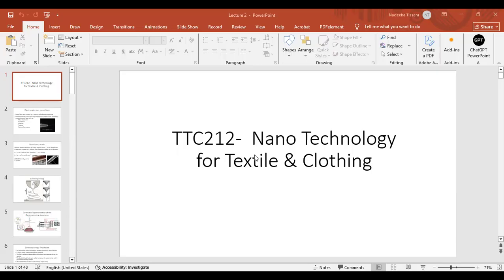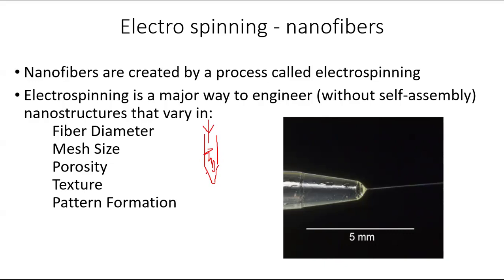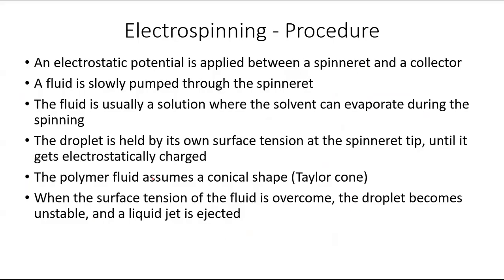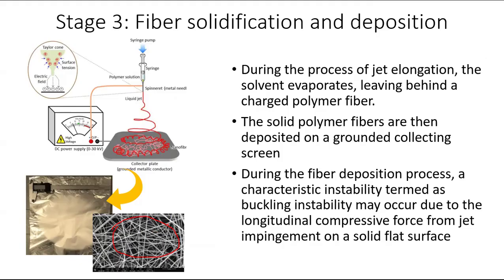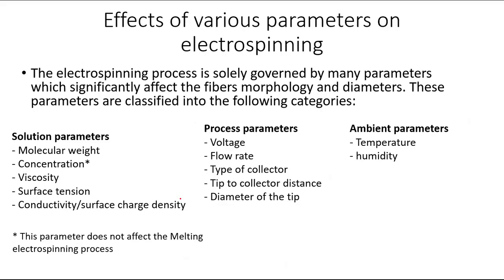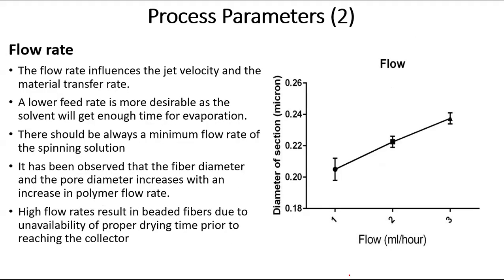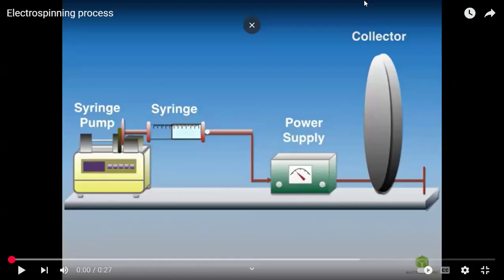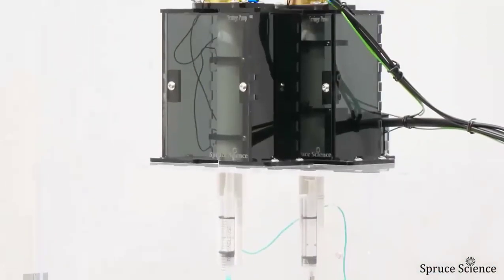Lecture 3B: Electrospinning Fundamentals and Nanofiber Formation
This lecture focuses on electrospinning, one of the most important techniques used to produce nanofibers for advanced textile and material applications. The session explains the working principle of electrospinning, the formation of ultrafine fibers under an electric field, and the main factors that control fiber morphology and process stability.
In this lecture, students will learn about:
• the basic principle of electrospinning
• how nanofibers are formed from polymer solutions or melts
• jet formation, stretching, and instability during spinning
• the role of voltage, solution properties, flow rate, and collector distance
• spinneret configurations and process modifications
• the importance of electrospun nanofibers in advanced textile applications
This lecture is intended for university students, researchers, and learners interested in textile engineering, nanotechnology, materials science, and advanced fiber manufacturing. It provides essential background for understanding how nanofiber structures can be engineered for high-performance textile applications.
Lecture Series: Nanotechnology for Textiles
Lecture: 3B
Module Focus: Electrospinning and Nanofiber Production